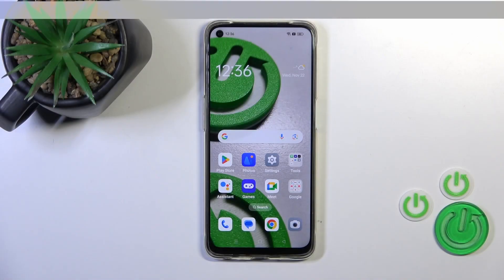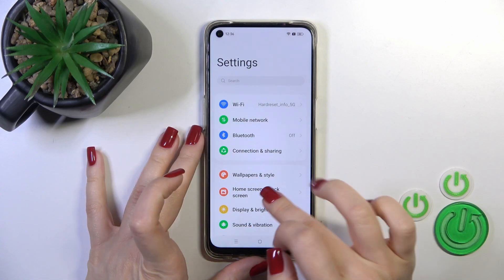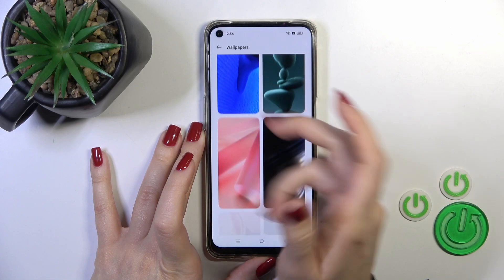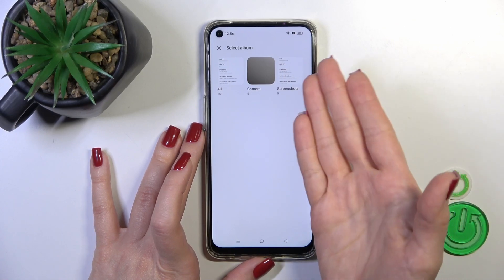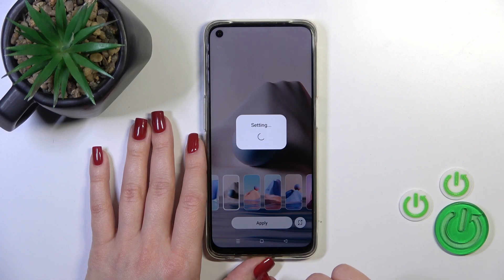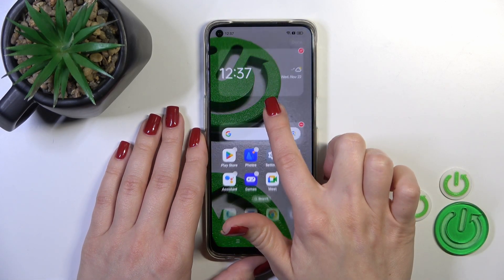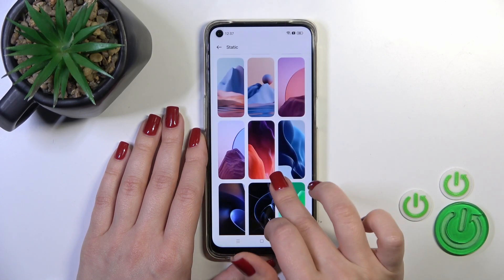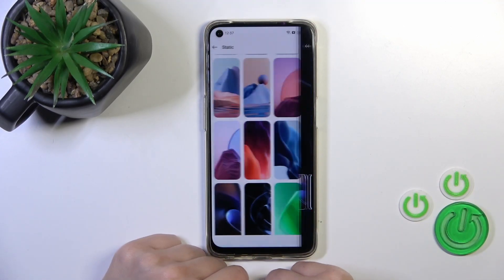How to Change Lock Screen Wallpaper on OPPO F19?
Find out more:
This tutorial guides users through the process of changing the lock screen wallpaper on the OPPO F19 smartphone. It provides step-by-step instructions, enabling users to access the device settings and customize their lock screen by setting a new wallpaper. By following this tutorial, users can personalize the appearance of their lock screen on the OPPO F19 with their preferred wallpaper.

Where can I find the settings to change the lock screen wallpaper on my OPPO F19?
What are the benefits or reasons for changing the lock screen wallpaper on a smartphone like the OPPO F19?
How do I change the lock screen wallpaper to a new image on my OPPO F19?
Can I use any image from my gallery as the lock screen wallpaper on the OPPO F19?
Are there any size or resolution requirements for the lock screen wallpaper on the OPPO F19?